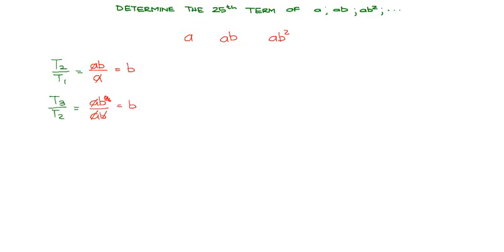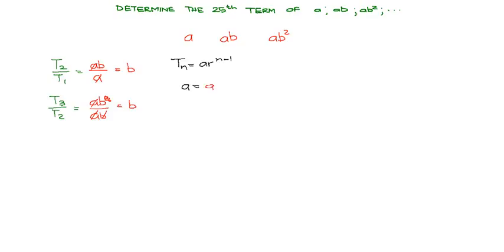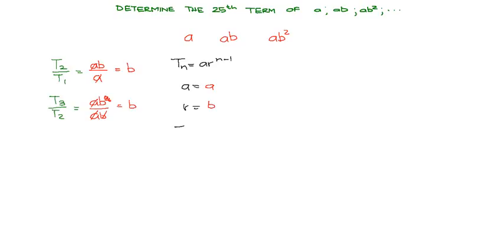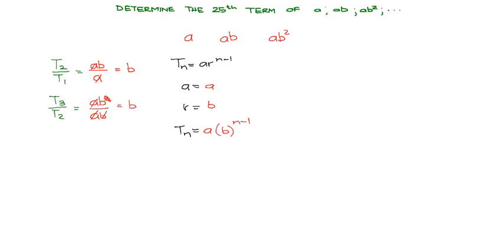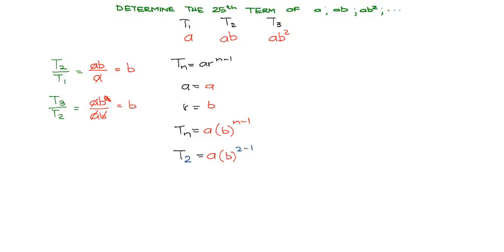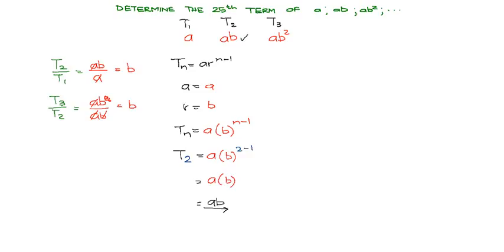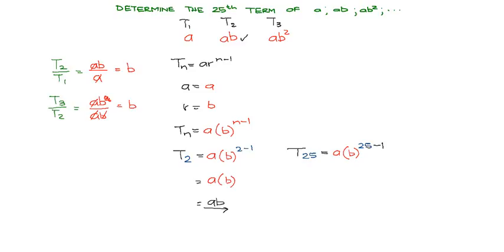Determine the 25th term of a; ab; ab^2; ... - CAPS NSC GRADE 12 Math - 010101F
Calculating the general nth term of a geometric sequence containing variables